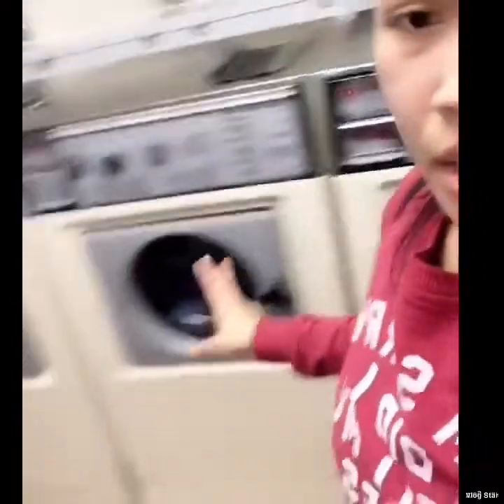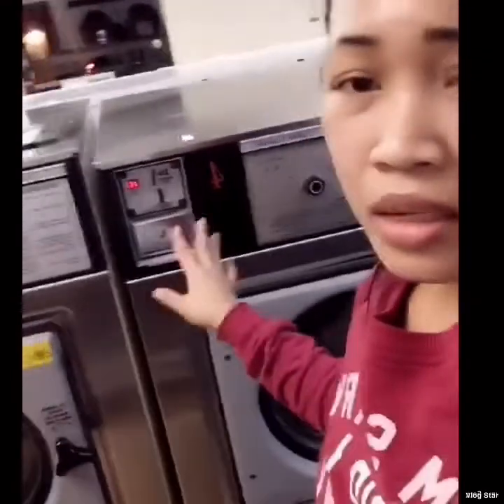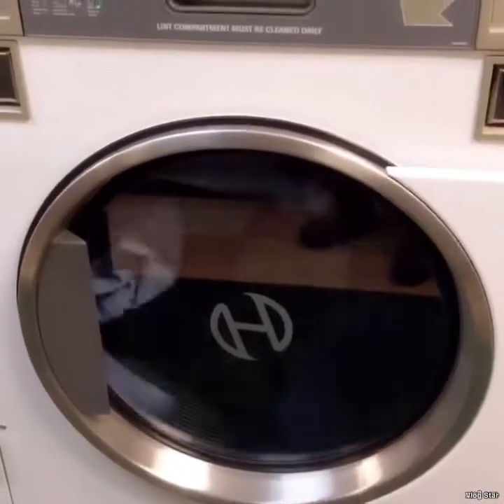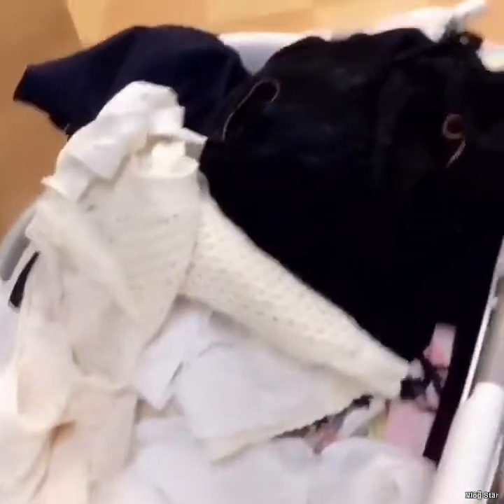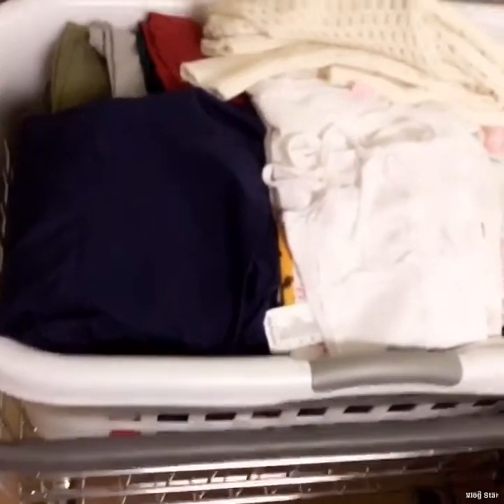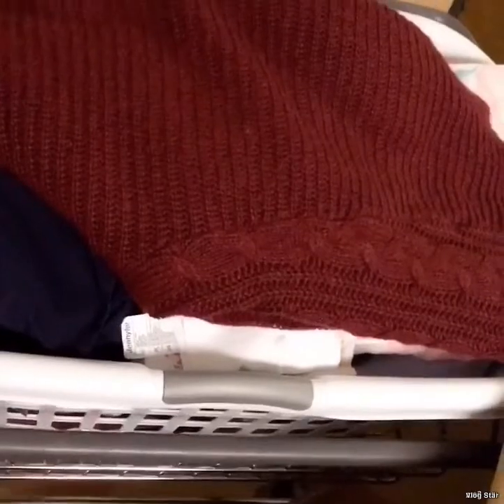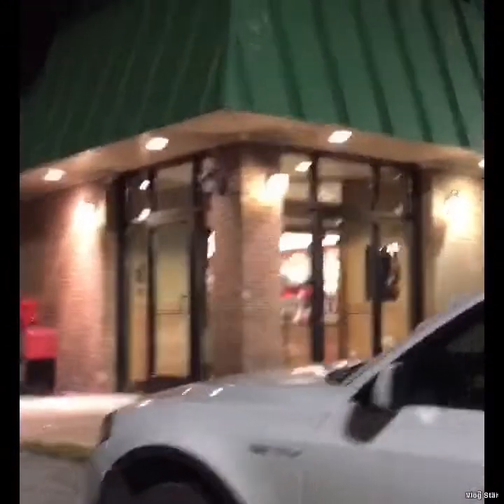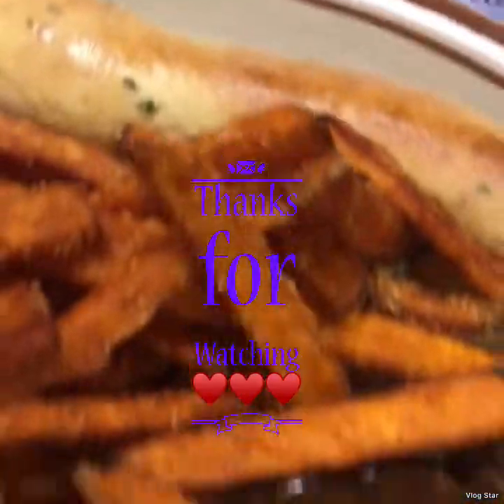Tips If you Do Laundry in Laundromat at Night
We are doing Laundry and have a nice dinner.

Please don't forget:
click Notification